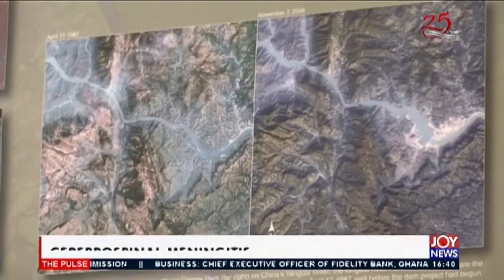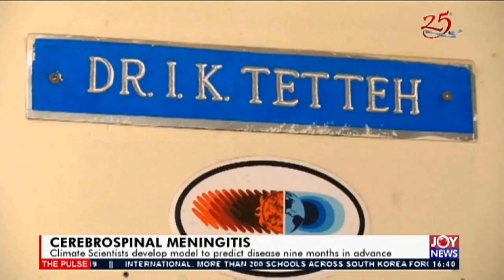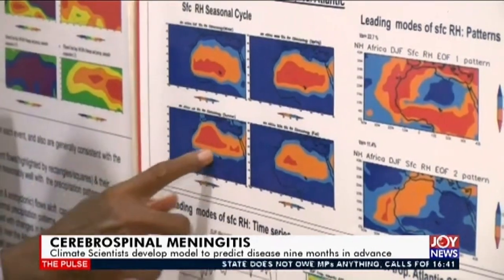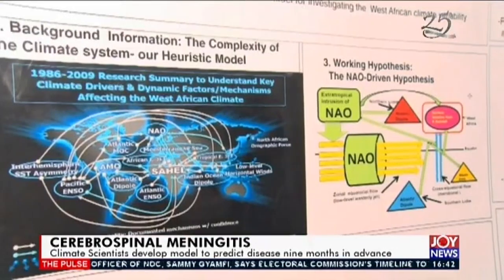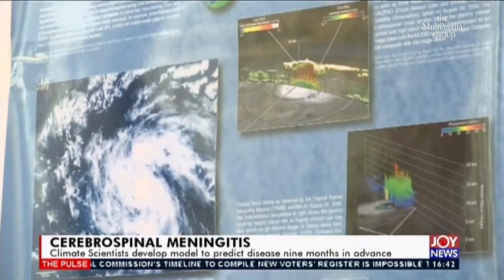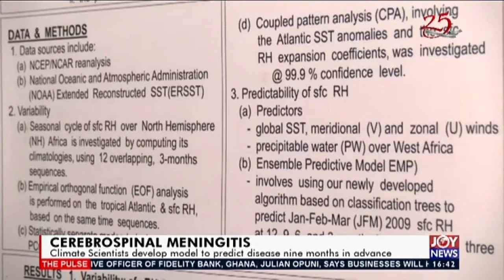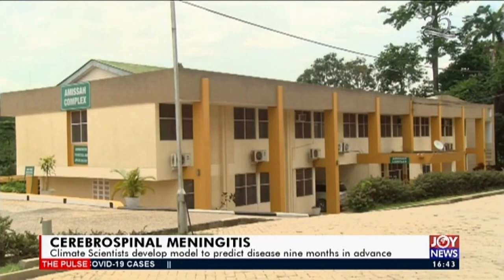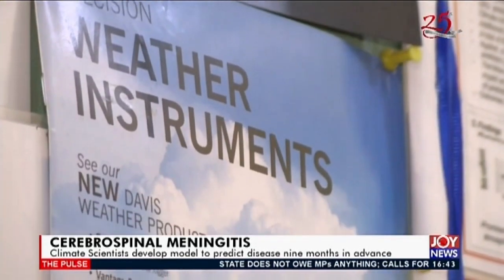Cerebrospinal Meningitis - The Pulse on Joy News (29-5-20)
Climate Scientists develop a model to predict disease nine-month in advance